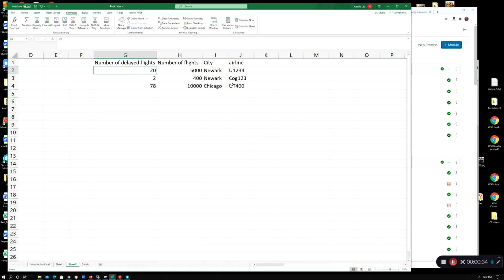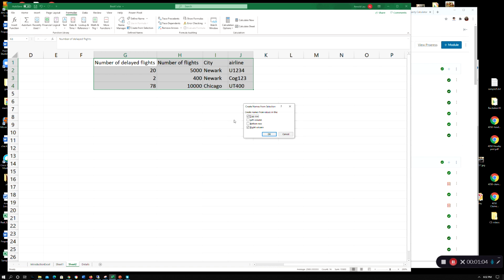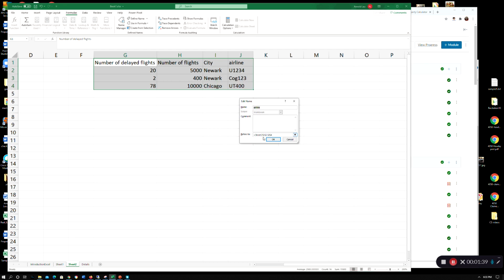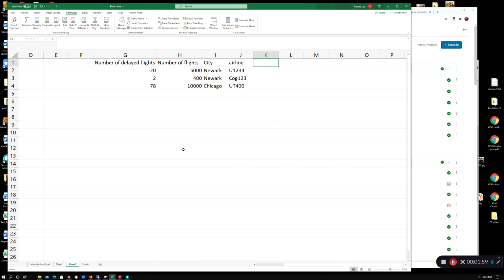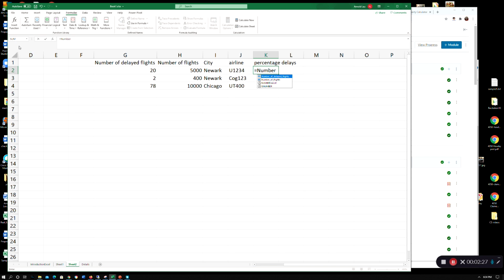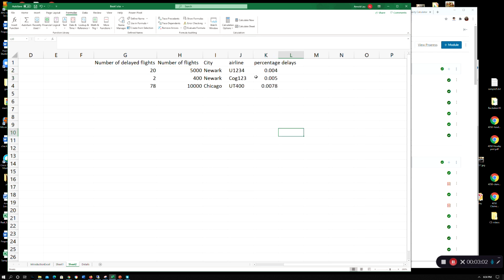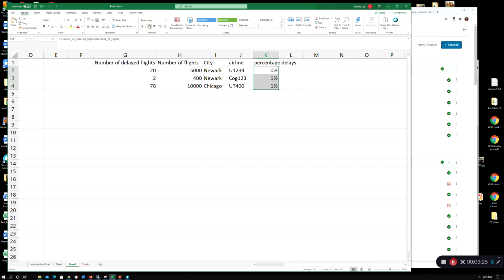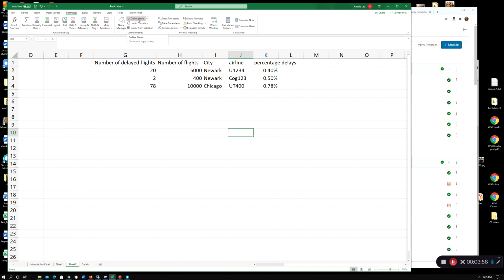3Excel Named Ranges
CS170 Excel Named Ranges